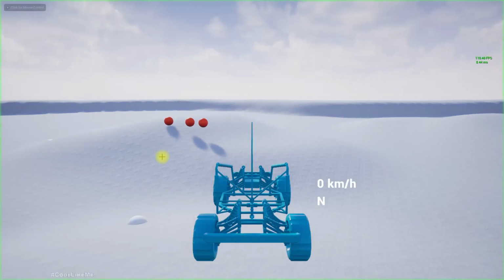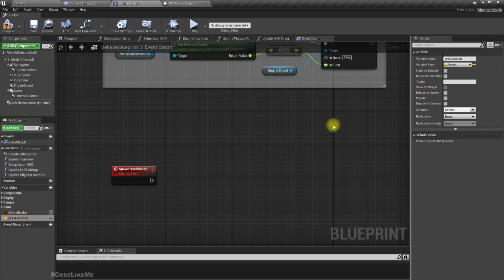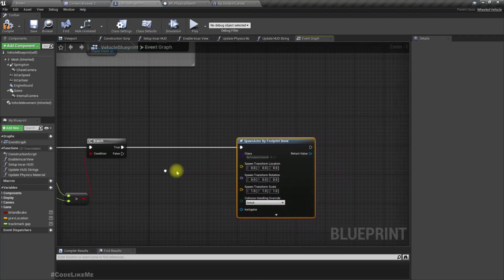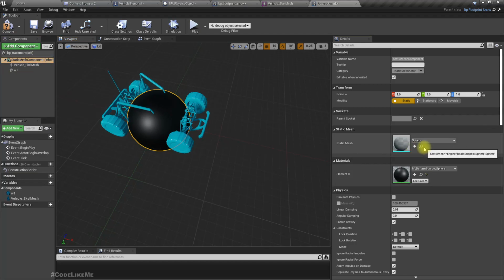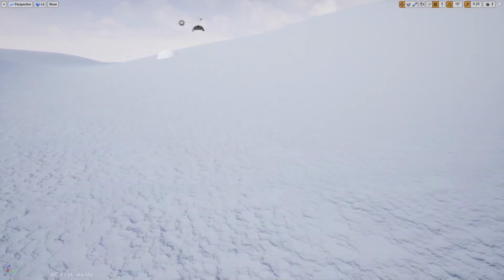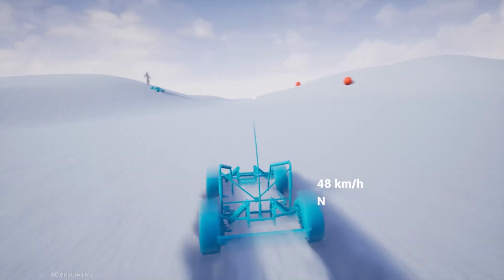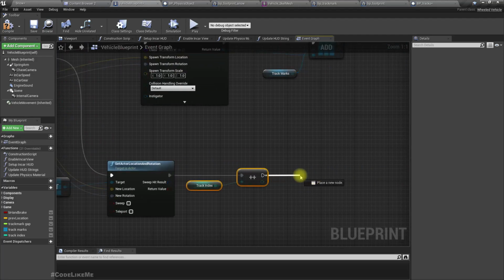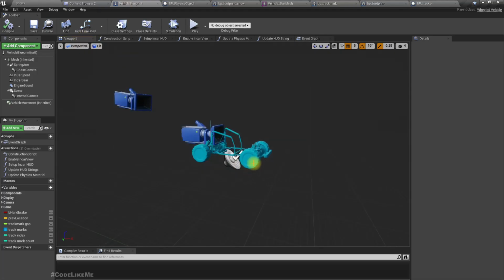Landscape Deformation in Unreal Engine part IV - Deep Tire Trails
Previously in Landscape Deformation Tutorial series, we have worked on deforming landscape and adding footprints and deforming landscape by physics simulated objects. Today I am going to show you how to make deep tyre trails on a snow landscape. As the vehicle moves on snow landscape, the landscape will be deformed to carve a trail made by the tires of the vehicle. Along the path the vehicle moved, there will be a deep trail.